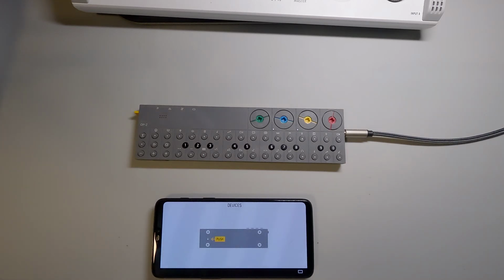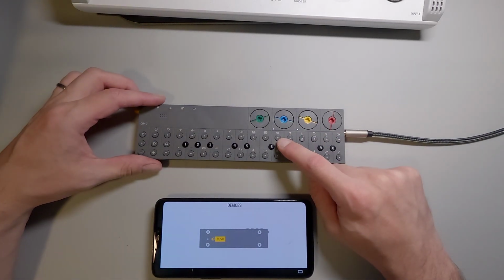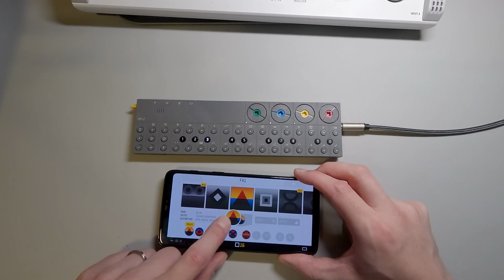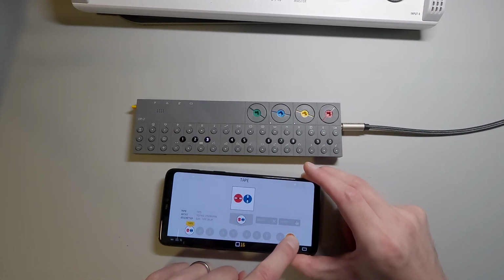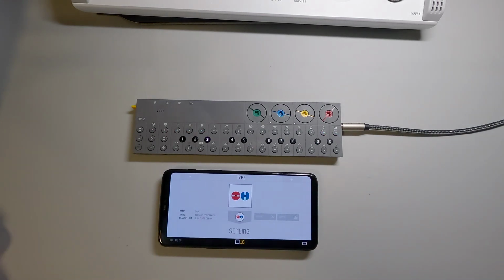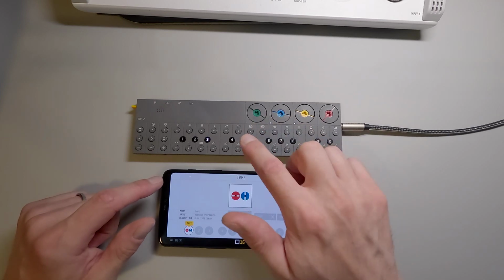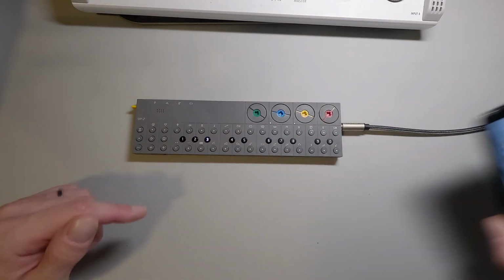Changing the tape track to an FX track on the OP-Z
A glitch in the OP-Z app allows you to load FX plugs onto the tape track

Chapters:
0:00 Intro and warning
0:33 The glitch itself
1:50 Routing examples